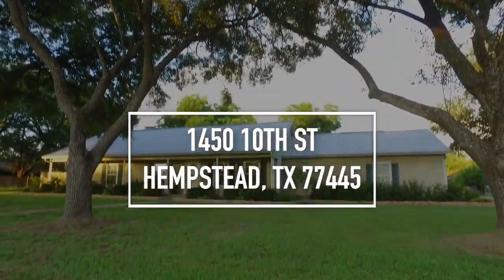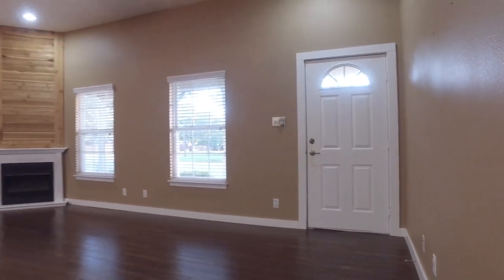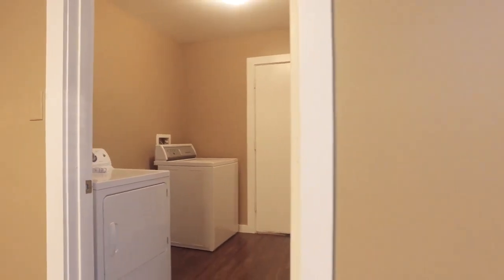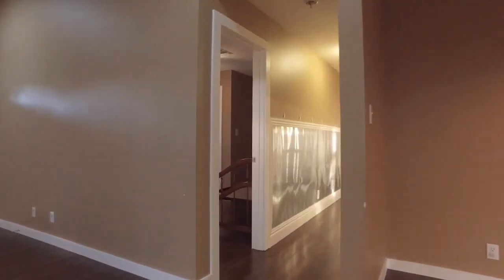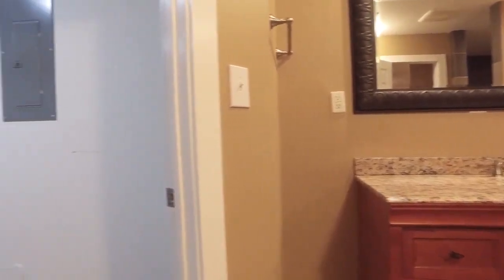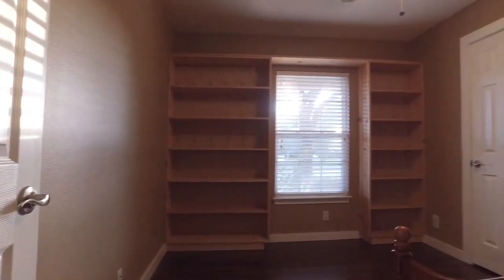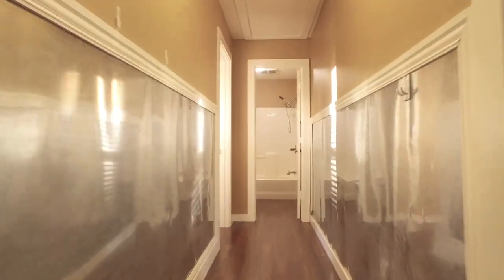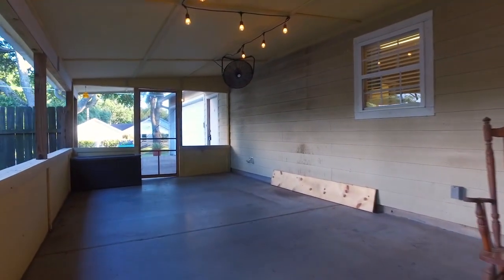1450 10th St, Hempstead, TX 77445 VO